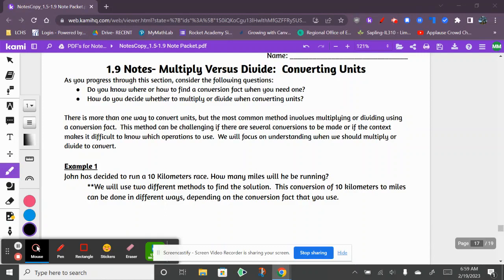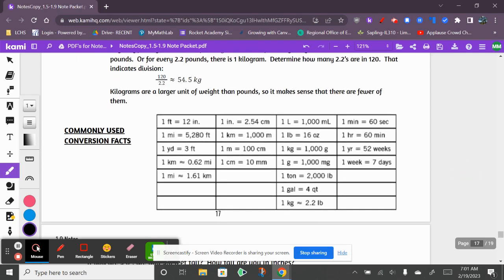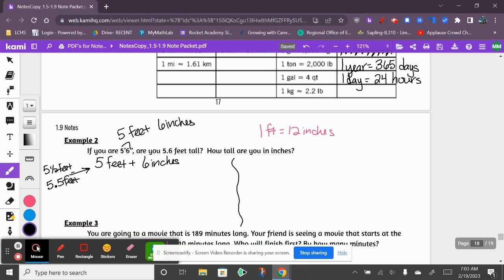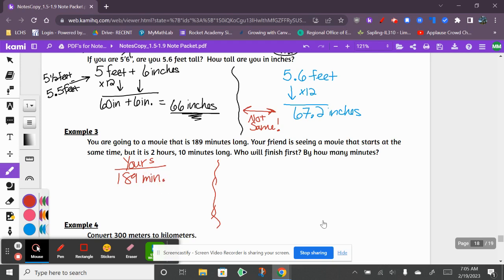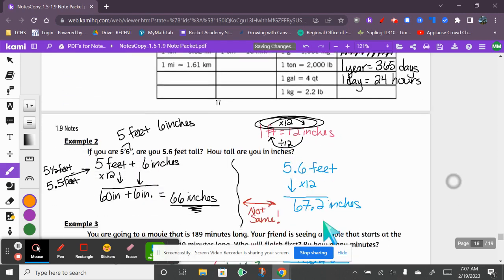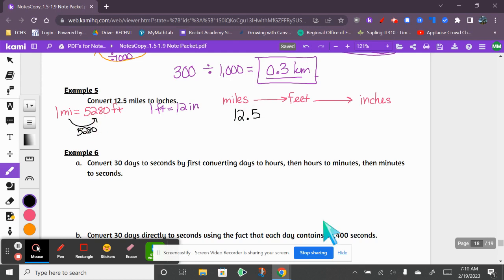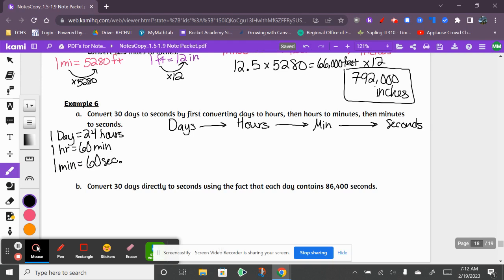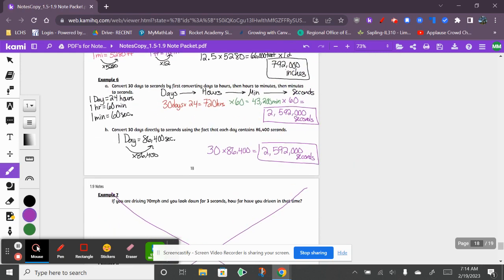1.9 Video Notes- Math099- Version 3 Text